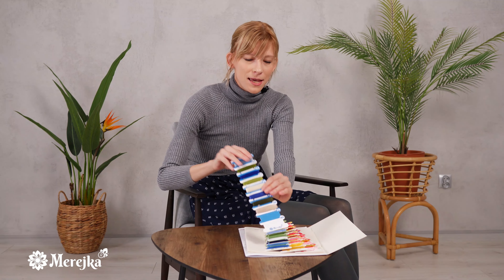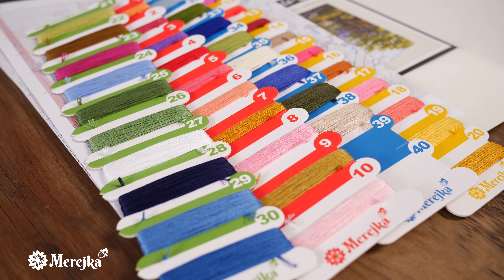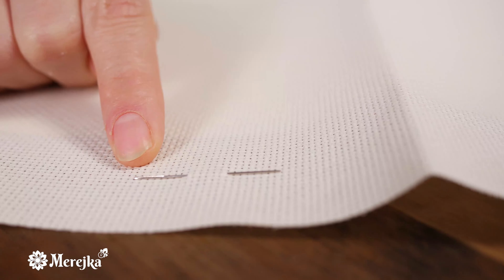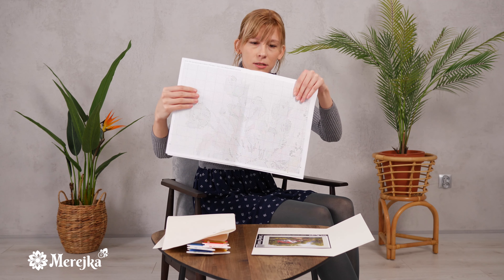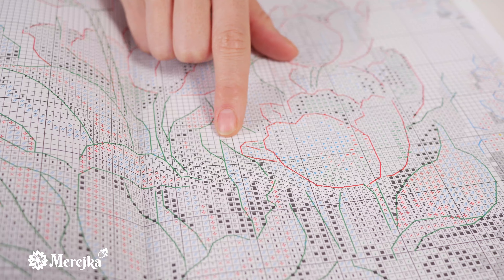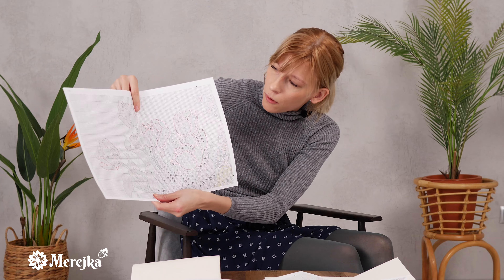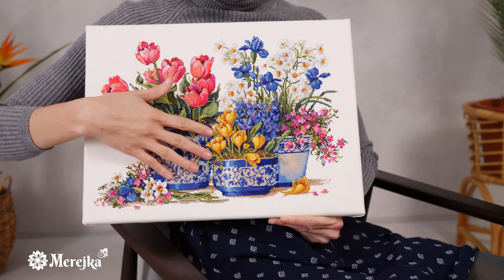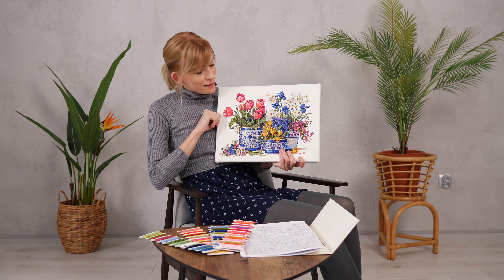Merejka Spring Garden in Blue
Video presentation of Merejka cross stitch kit K-195 "Spring Garden in Blue"